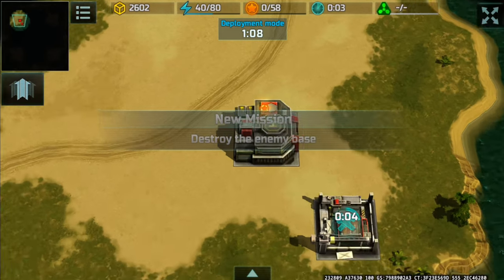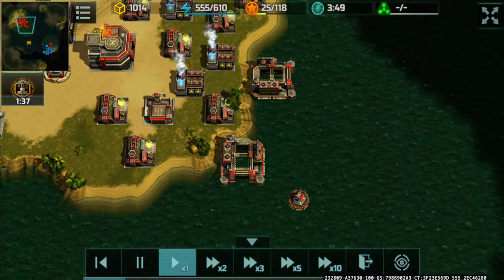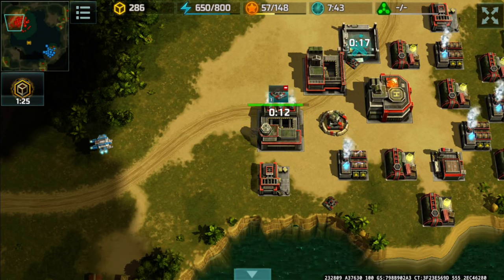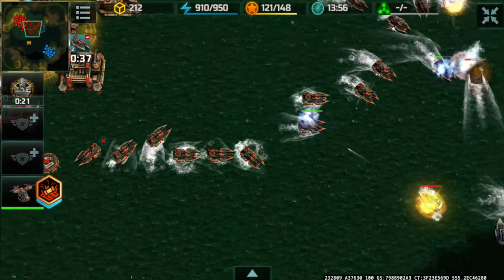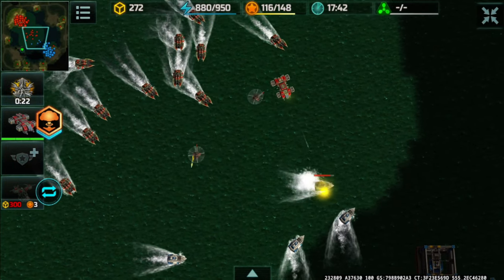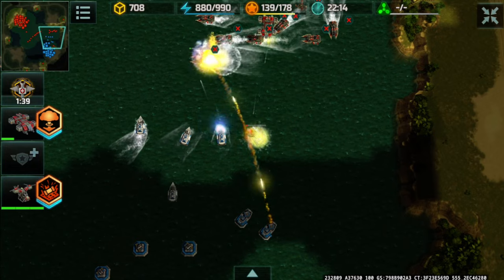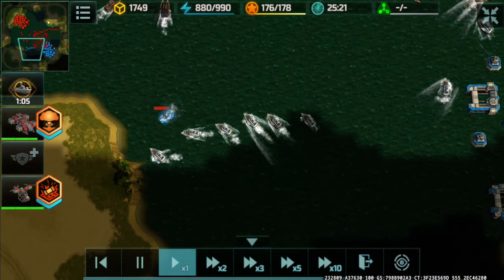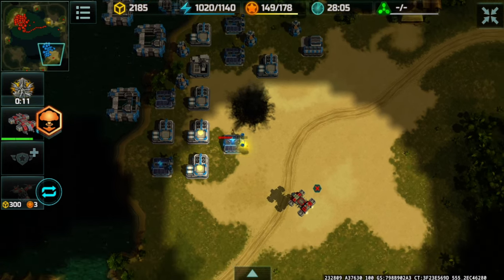( AOW3 ) - Ultra Epic Navy & Leviathan Backdoor!